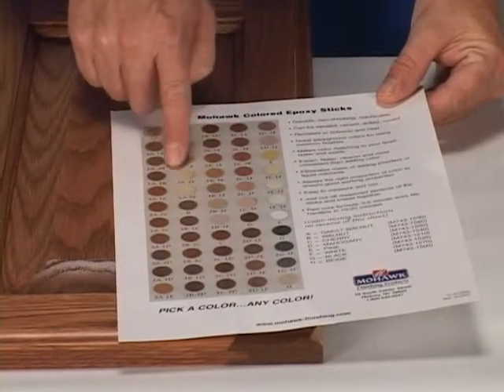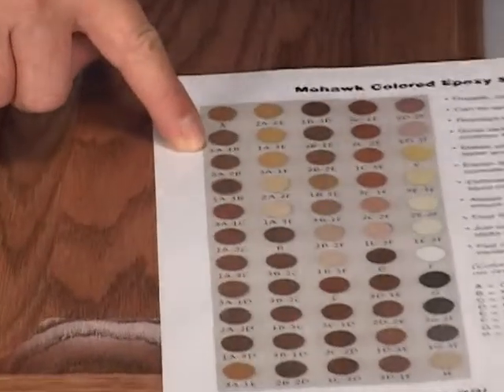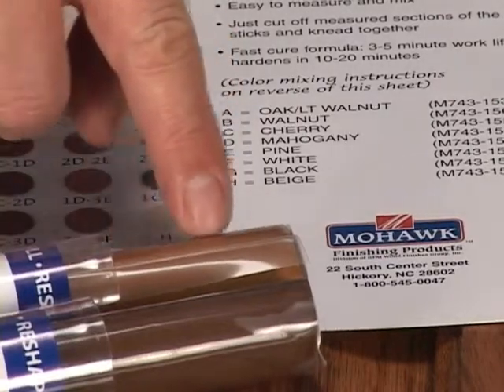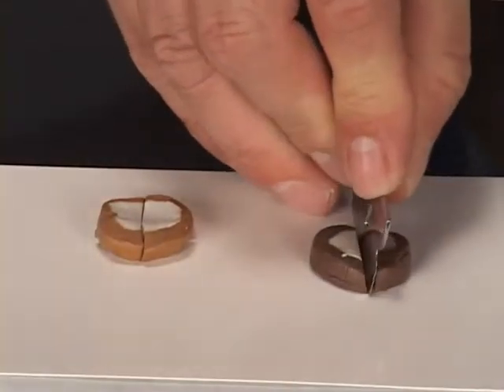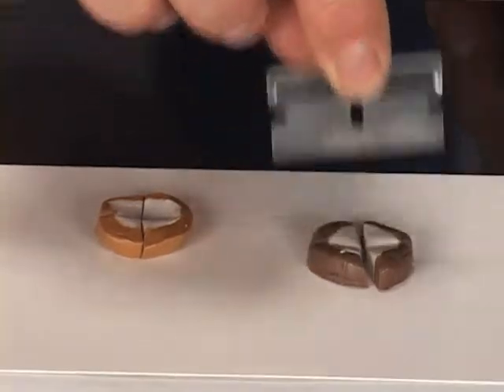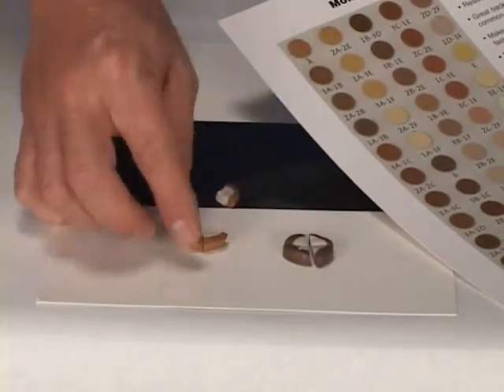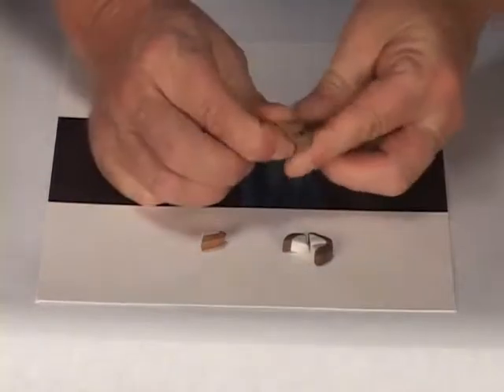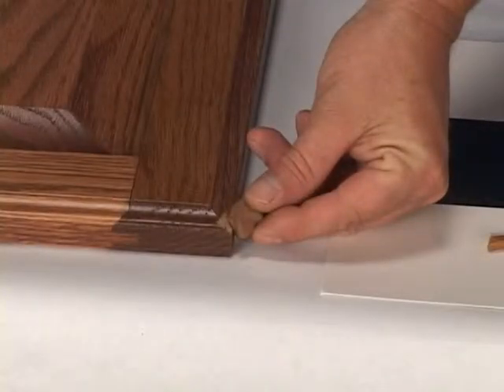Woodshop Products - Authorized Distributor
Epoxy Stick Color Matching.